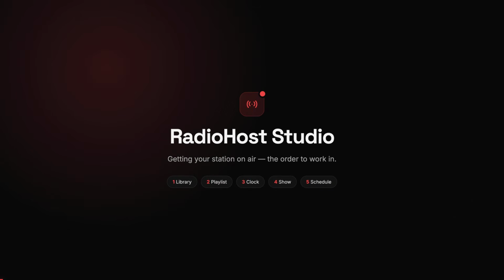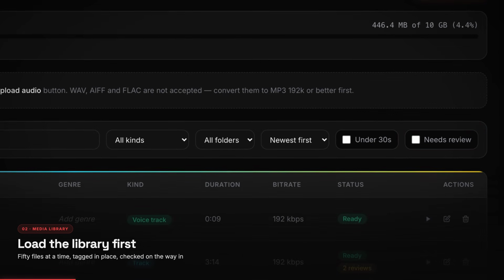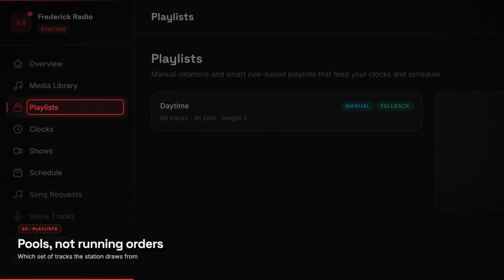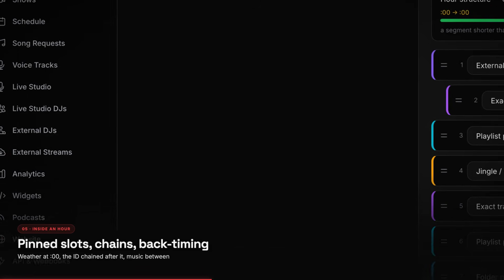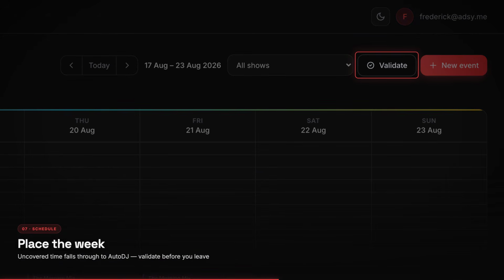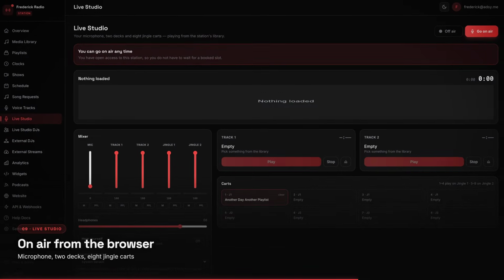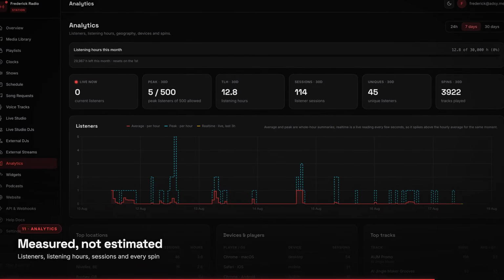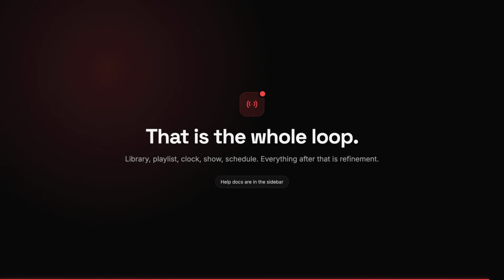RadioHost Studio Onboarding Walkthrough - Create your web radio in a few minutes